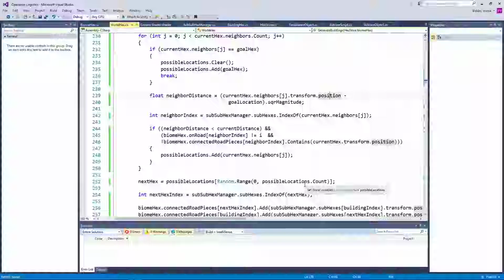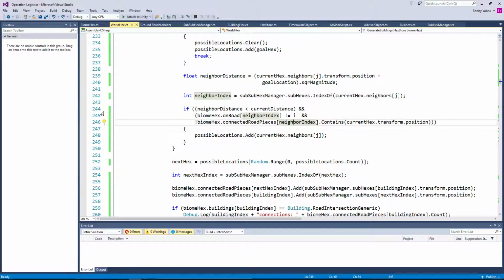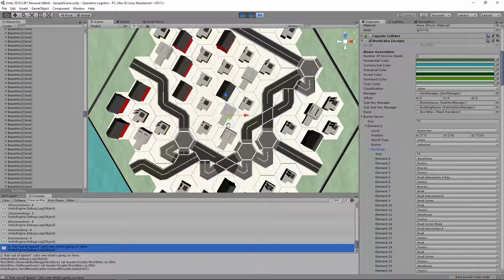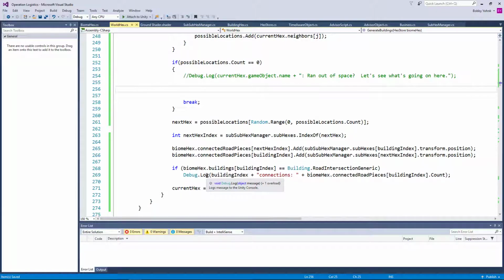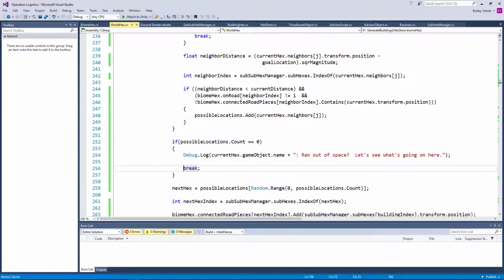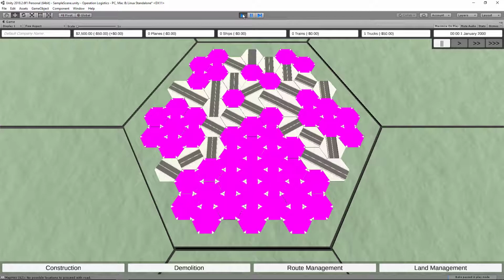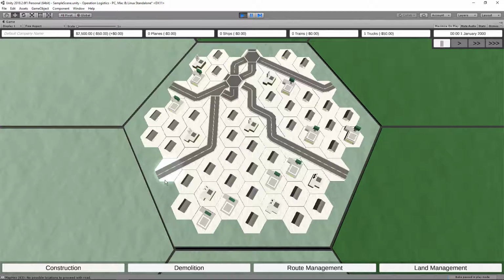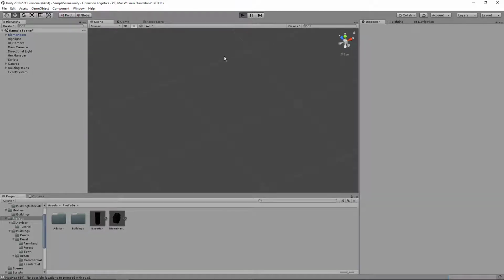Operation Logistics | Episode 91